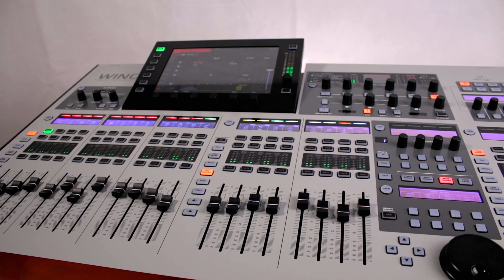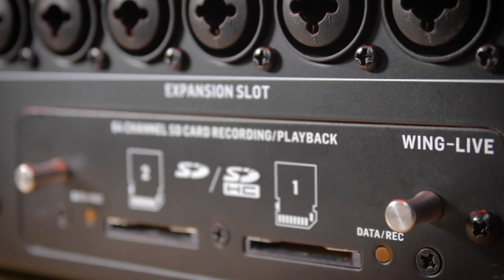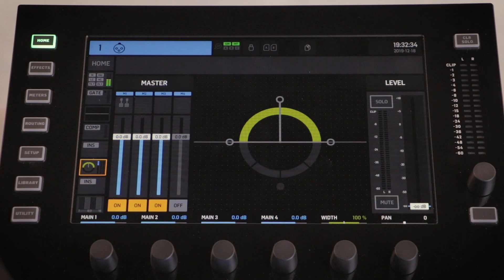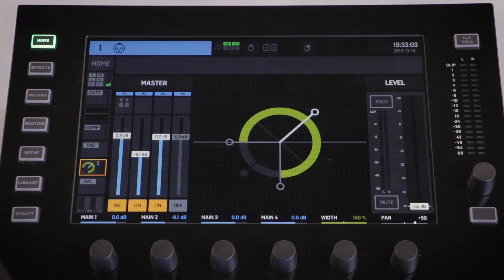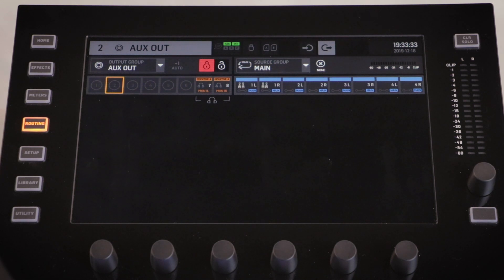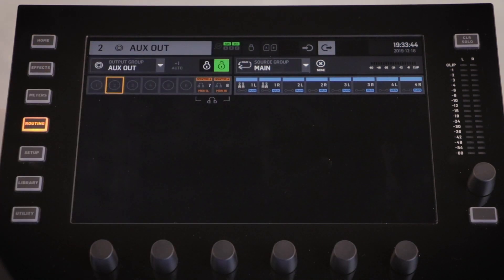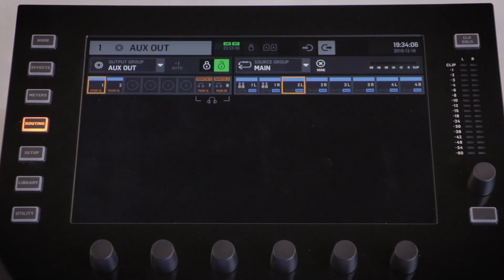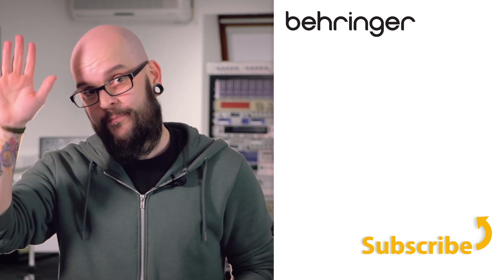Wing How To: Episode 02 - Outputs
In this video we run through how to route your outputs on your Wing Console